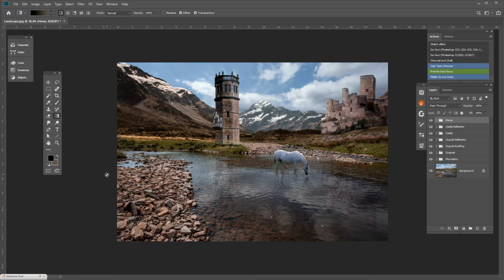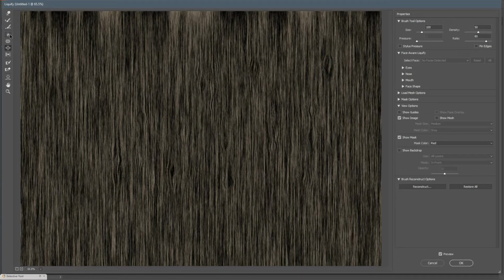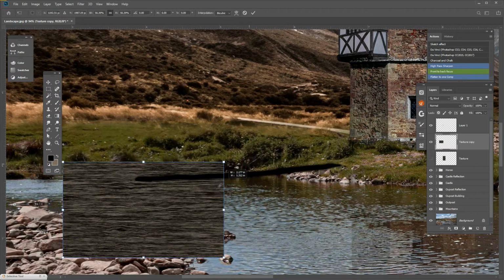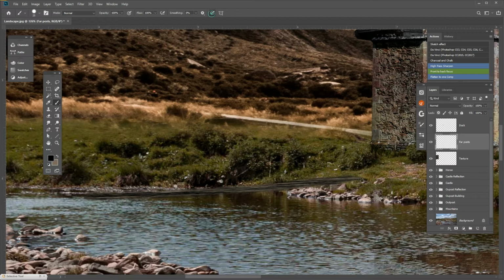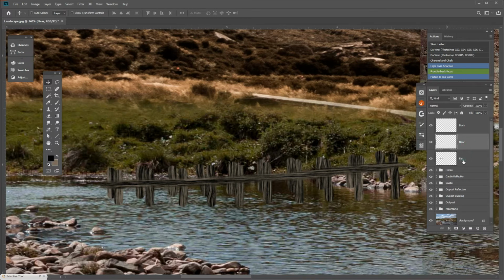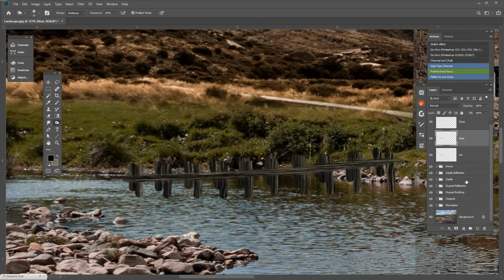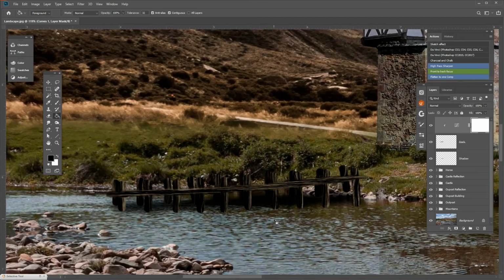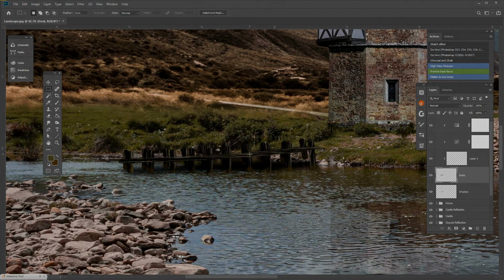The Last Outpost - Episode 7 - The Old Dock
In part 7 we are going to create an old wooden dock without any reference material - Almost photo realistic object from scratch.